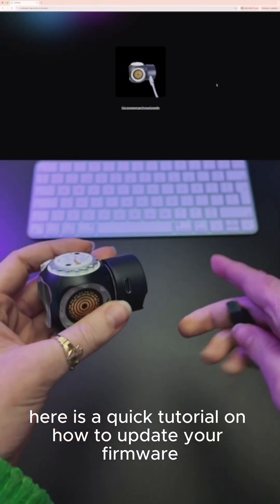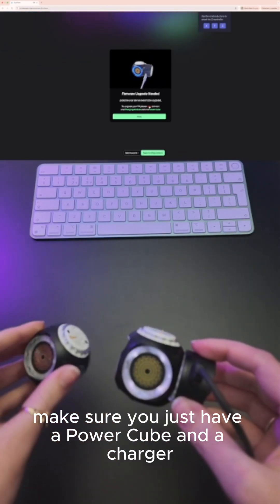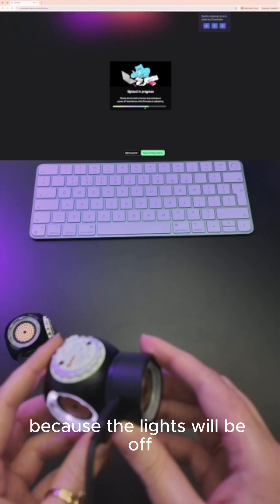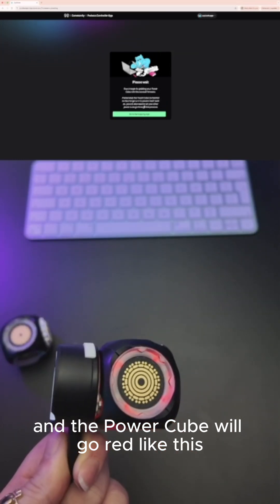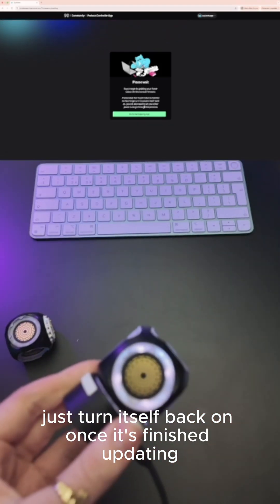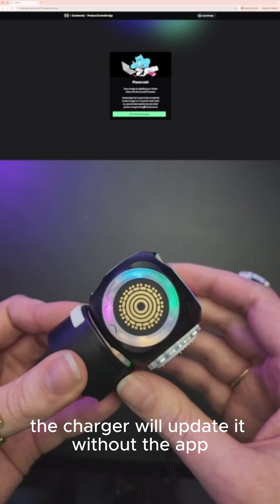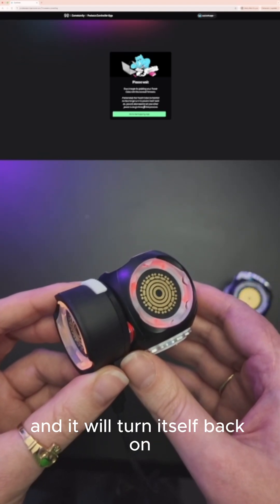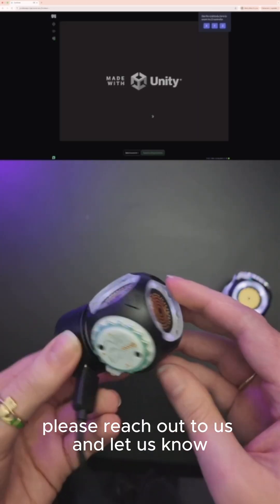How to Update your Firmware | Proteus Controller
A quick tutorial on how to update your firmware. If your kit needs a Firmware update you will be automatically prompted to update via the app.

Make sure you update your firmware to get the latest features!